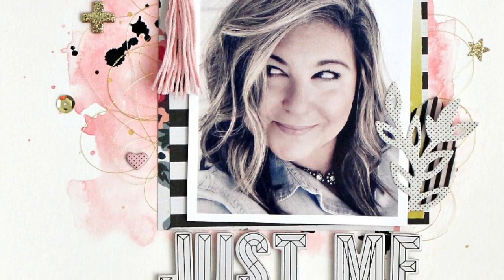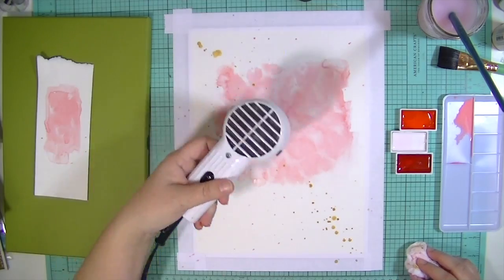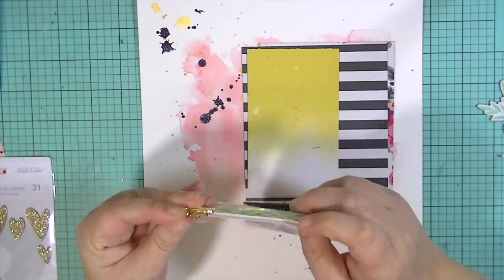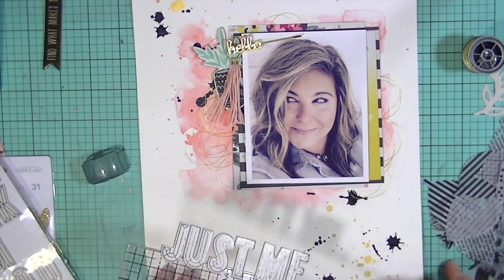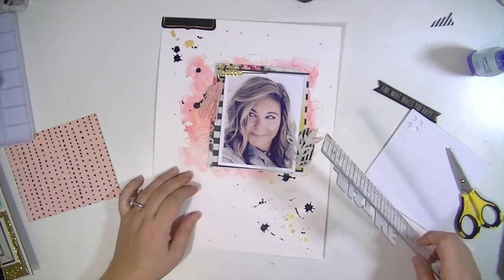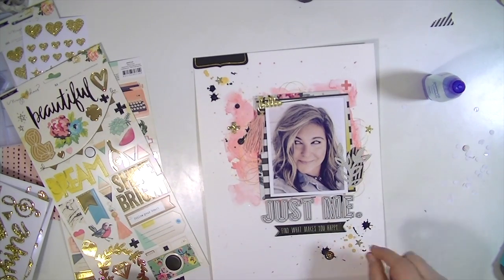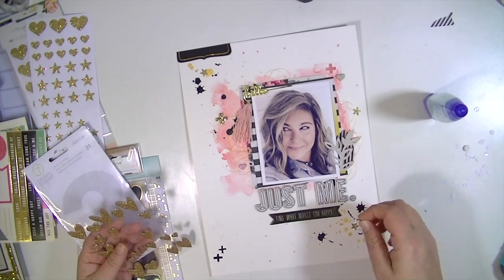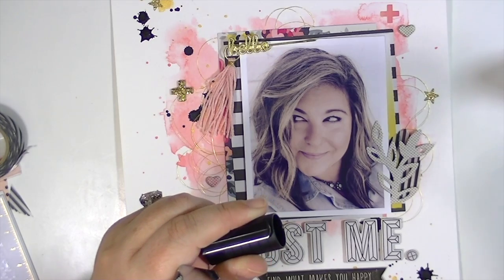process video: just me